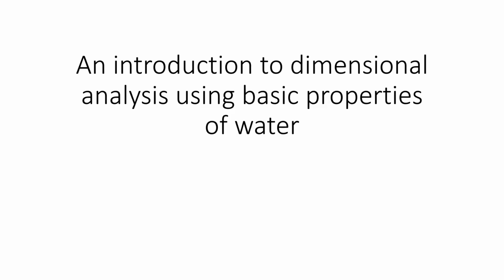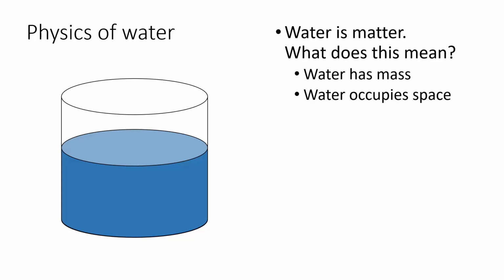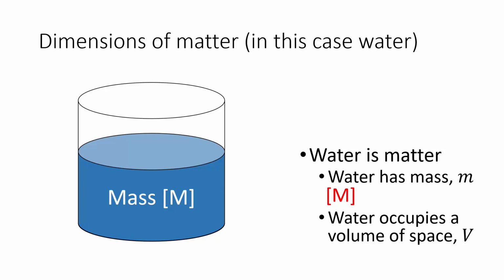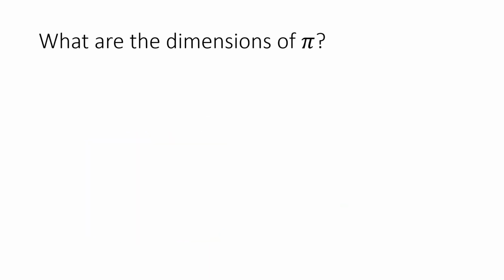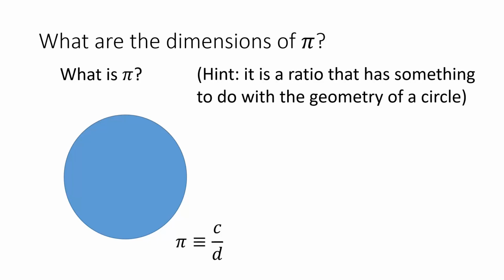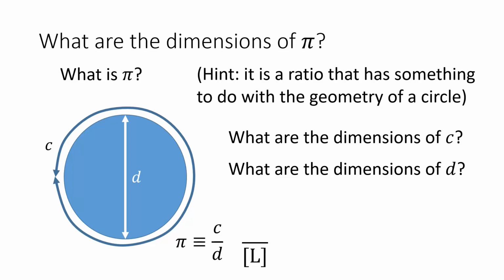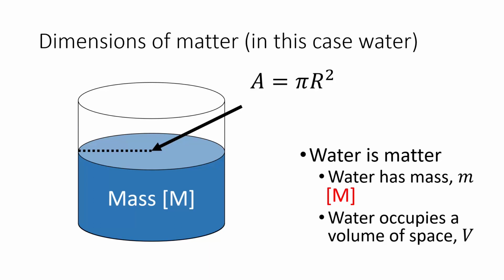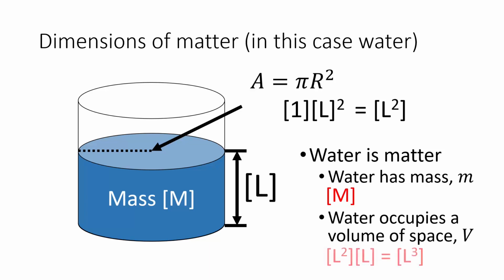Watershed Hydro: Dimensionality of water as matter v20200809